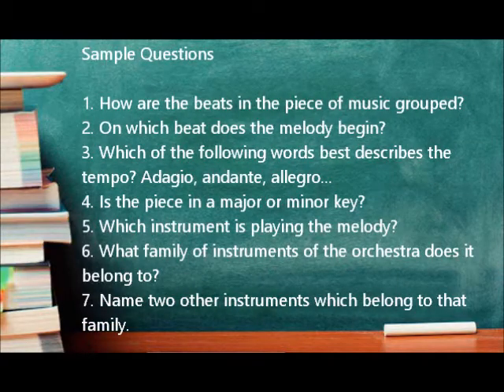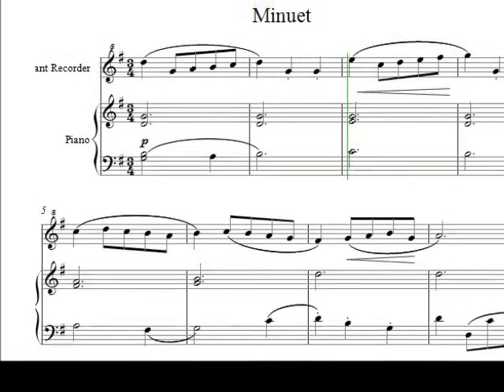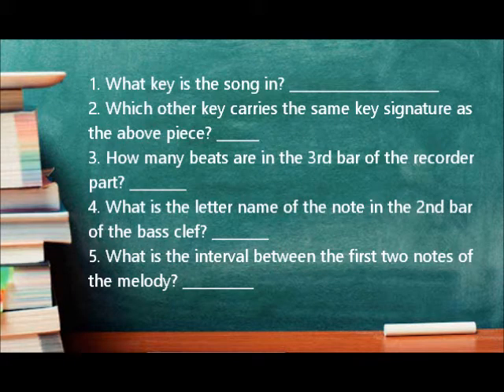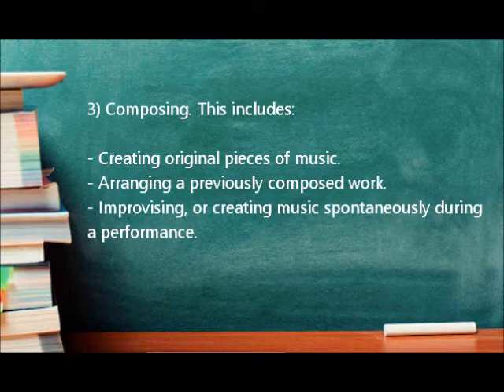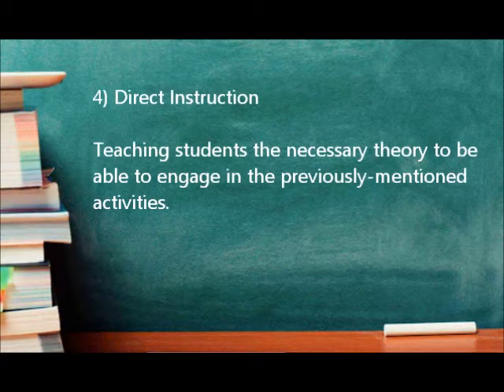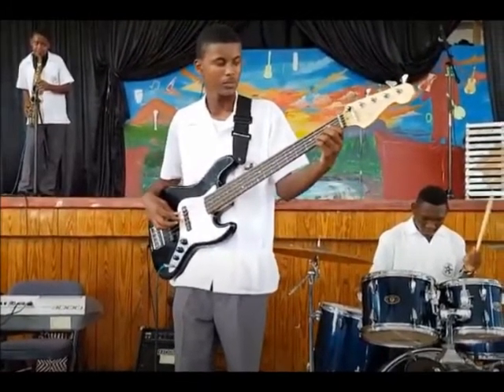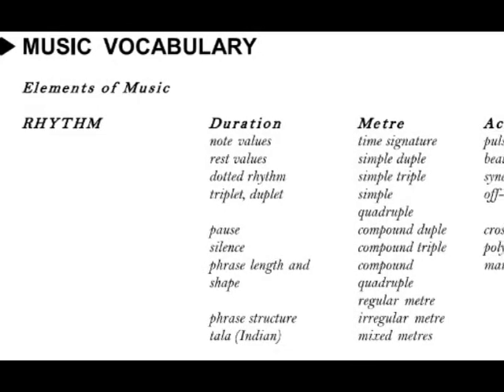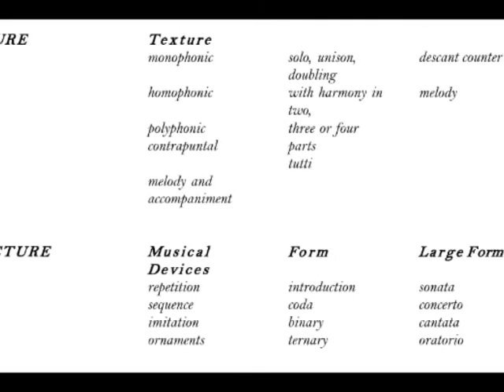Becoming a Better CXC Music Teacher